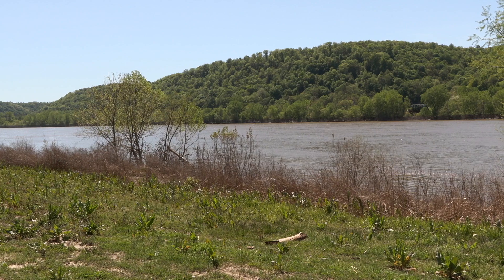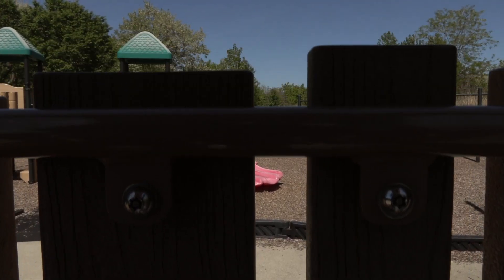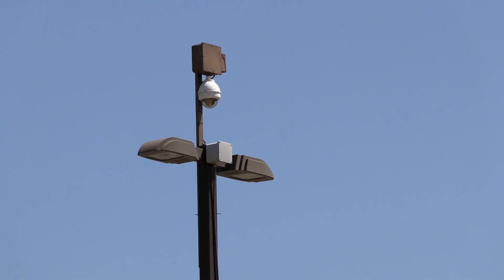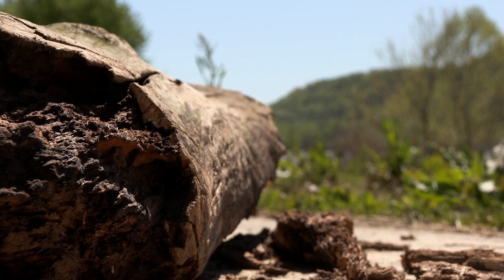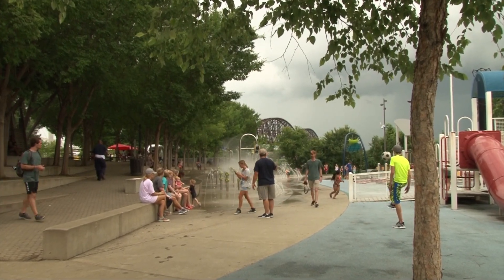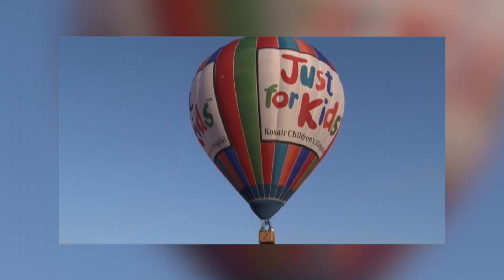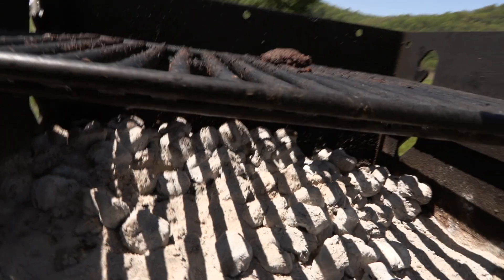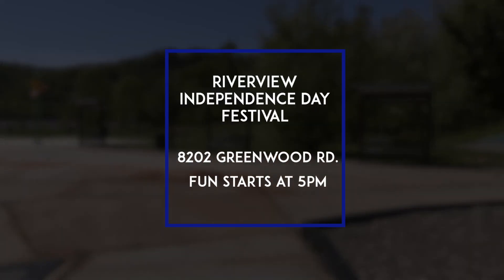Metro Council Chronicles: Riverview Park & Festival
Join D12 Councilman Rick Blackwell as he speaks with some of the folks instrumental in the transformation of Riverview Park & hear about this year's plans for the Riverview Independence Festival - Saturday, June 29th starting at 5pm!